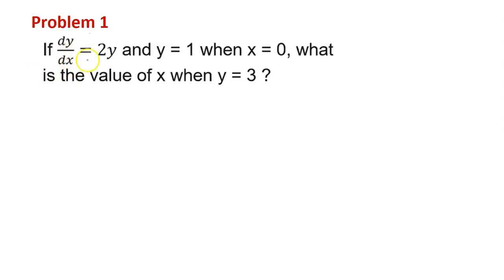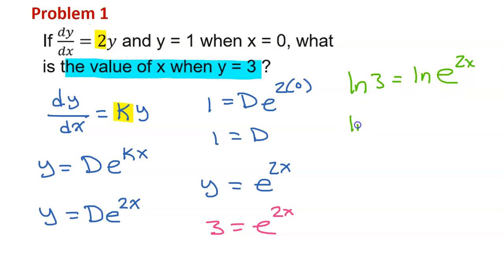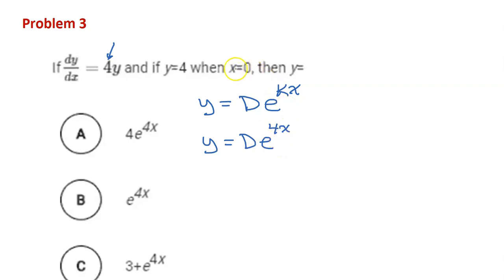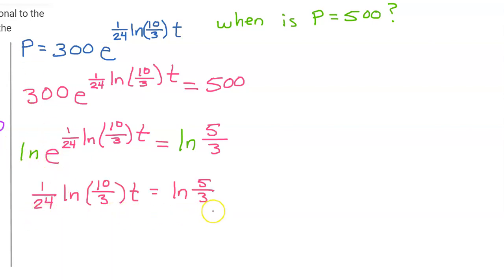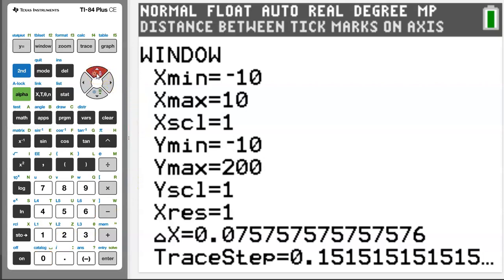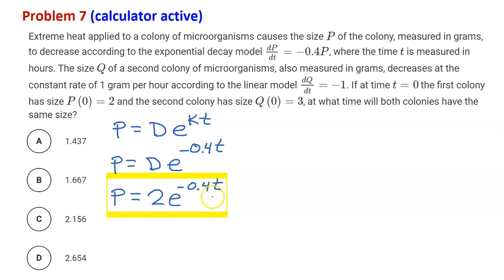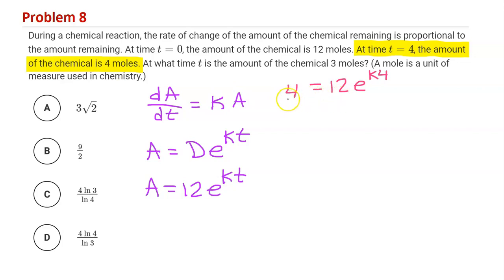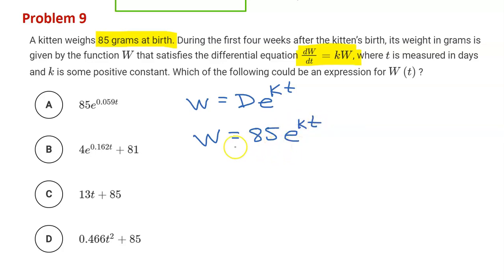9.4C Proportionality and Differential Equations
Separable Differential Equations (General and Particular Solutions)